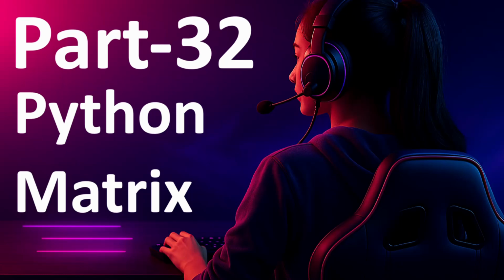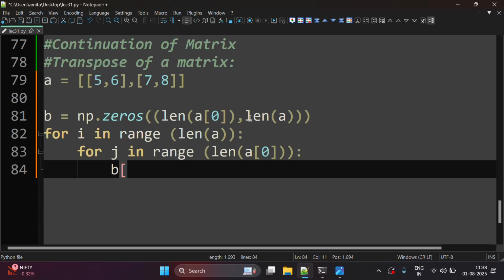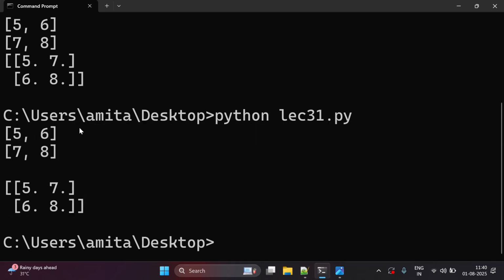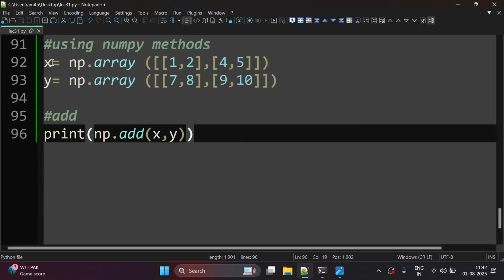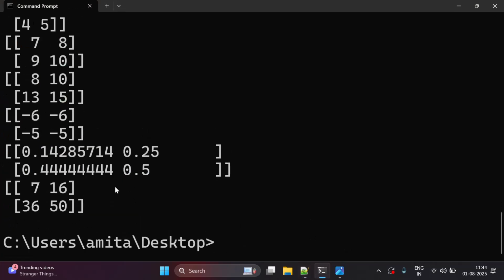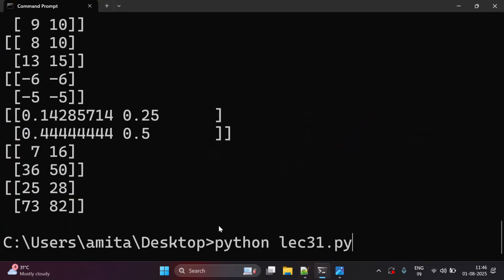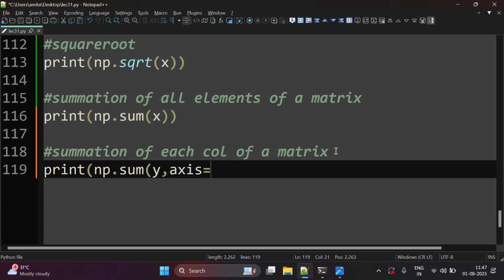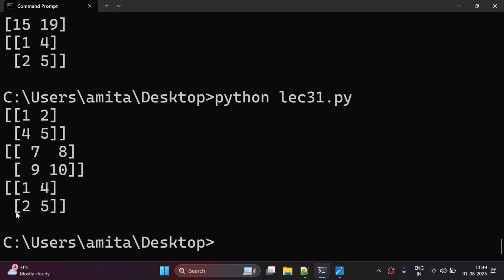Matrix in Python Explained | Python Tutorial for Beginners | Infosmart Solutions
Are you struggling to understand matrix in Python or wondering how matrices are used in real-world programming problems? You’re in the right place! In this detailed tutorial by Infosmart Solutions, we break down matrix operations in Python in the simplest way possible. Whether you're a complete python beginner or someone brushing up on skills, this video is a must-watch. We’ll guide you step-by-step through the core concepts of matrix manipulation, creation, and common operations using native Python and popular libraries like NumPy.

This tutorial is designed as part of our structured python for beginners course, crafted to make Python easy, practical, and beginner-friendly. With real coding demonstrations and hands-on examples, we’ll cover how to:

Create matrices in Python
Perform matrix addition, subtraction, and multiplication
Use nested lists to represent matrices
Use NumPy for efficient matrix operations
Understand matrix transposition and inverse
Apply matrix concepts to solve real-life coding problems

Python's flexibility and simplicity make it one of the best programming languages to learn, especially for beginners. Understanding matrices in Python is not only essential for data science, machine learning, and AI, but it's also a foundational concept that will appear throughout your programming journey.

Whether you’re preparing for coding interviews, building a school project, or just learning out of curiosity, this python tutorial will strengthen your understanding of one of the most important mathematical concepts in programming.

What You’ll Learn in This Video:

What is a matrix in programming?
How to define a matrix using Python lists
Looping through matrix elements
Matrix addition, subtraction, scalar multiplication
Matrix multiplication logic from scratch
Using NumPy to simplify matrix handling
Transposing matrices
Solving matrix-related problems in Python
Coding exercises to help reinforce learning

Why Learn Python with Infosmart Solutions?

At Infosmart Solutions, we believe in simplifying complex coding concepts. Our tutorials are designed to help python beginners become confident coders, with a hands-on, problem-solving approach. Whether it’s loops, lists, functions, or matrices — we make python programming easy and fun to learn.

Students new to programming
School and college students learning Python
Aspiring data scientists and engineers
Anyone looking for a complete matrix tutorial
Anyone enrolled in a Python course or bootcamp
Coders preparing for tech interviews
Professionals revisiting Python fundamentals

Why Matrices Matter in Python?

Matrices are used in:

Data analysis
Image processing
Machine learning
Scientific computation
Game development
And many more real-world applications

Understanding how to build and manipulate matrices in Python is an essential skill for any modern programmer.

We’ve included mini challenges in this video so you can pause and try it yourself. Learning by doing is the best way to master any programming language.

Other Topics Covered in Infosmart’s Python Series:

Variables
Conditional Statements
Loops and Iterations
Lists
Practice Problems & Coding Exercises
Projects for Beginners

Infosmart Solutions is your one-stop destination for beginner-friendly coding tutorials, practical problem-solving, and in-depth conceptual learning.

Python by Infosmart Solutions – learn Python from the beginning, the easy and smart way. Start coding today. Happy Coding!